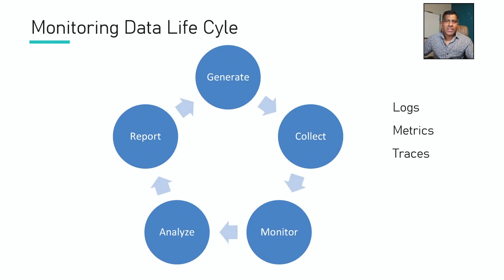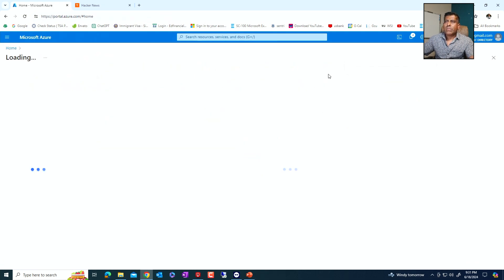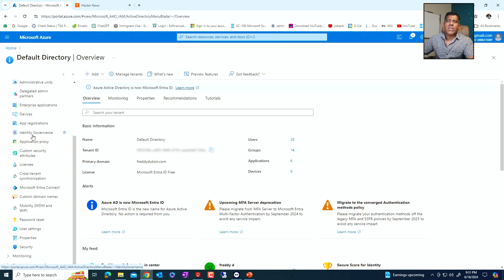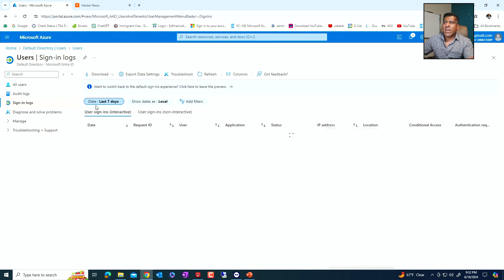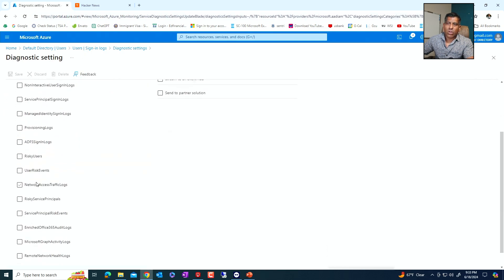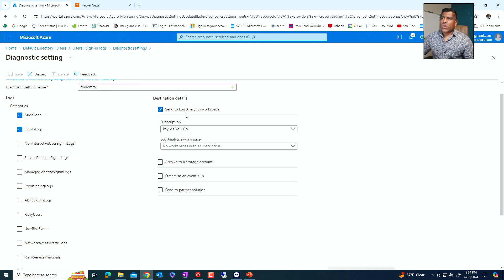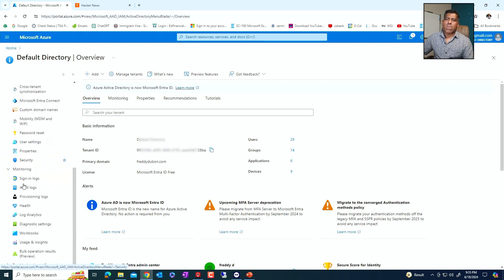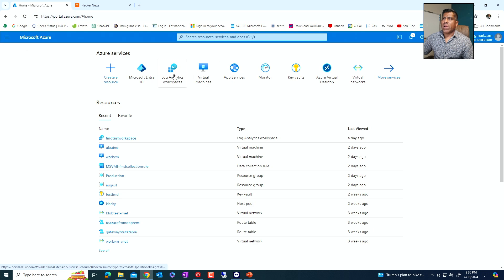Azure observability part 5 - EntraID KeyVault logging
Welcome to the fifth video in our Azure Observability series! In this episode, we focus on monitoring Entra ID (formerly known as Azure AD) and Key Vault. These crucial services are vital for managing identities and securing secrets in your Azure environment, and monitoring them ensures their reliability and security.
Key topics covered:
 • Introduction to Entra ID and Key Vault
 • Importance of monitoring Entra ID and Key Vault
 • Setting up monitoring for Entra ID
 • Configuring alerts and diagnostics for Key Vault
 • Best practices for securing and monitoring identity and secrets
By the end of this video, you'll understand how to effectively monitor Entra ID and Key Vault, ensuring your identity management and secret storage solutions are secure and performant.